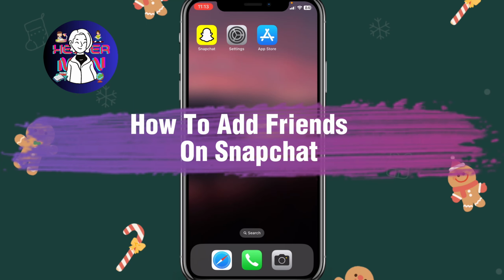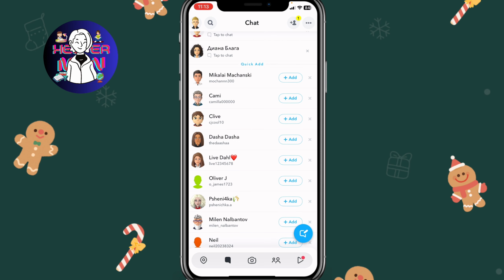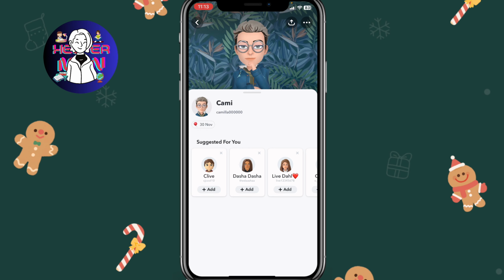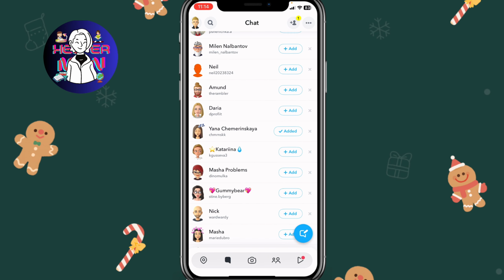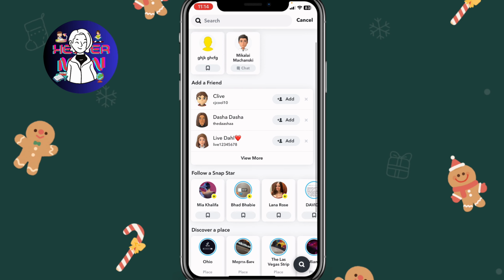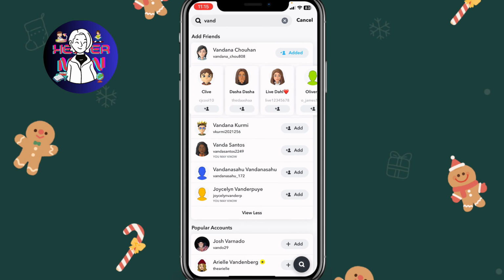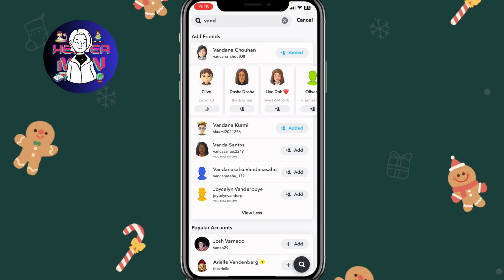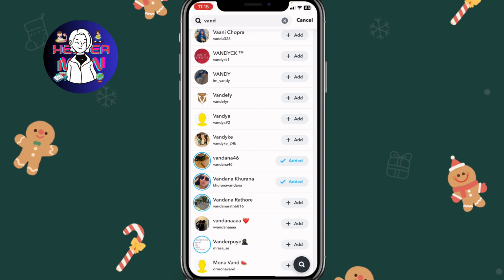How To Add Friends On Snapchat - 2023